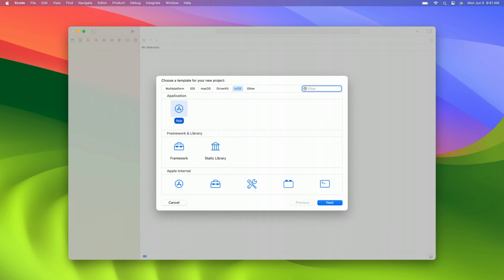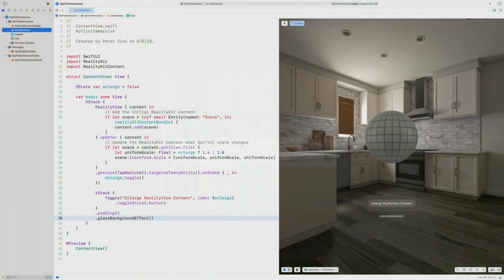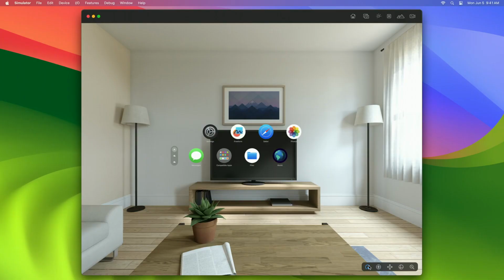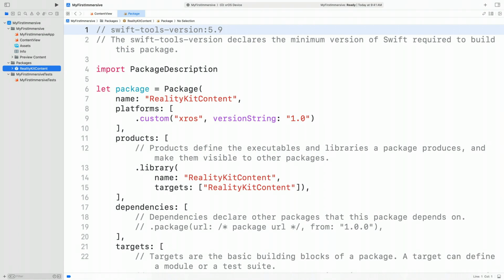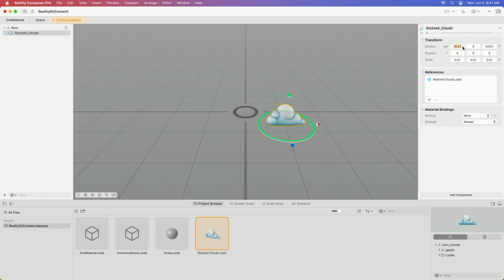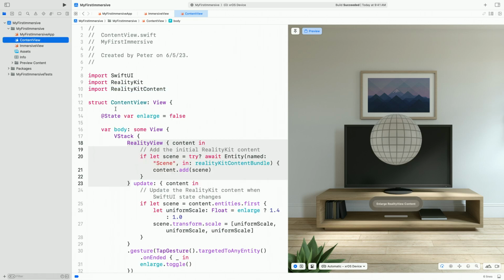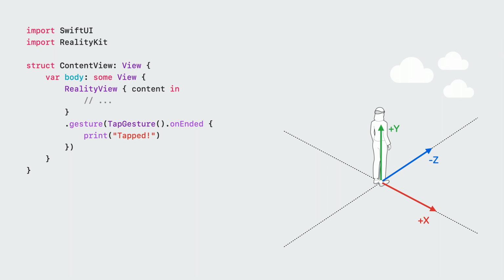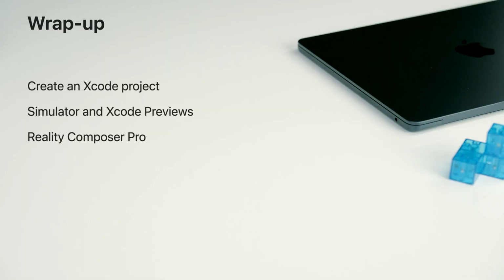WWDC2023 | Develop your first immersive app | Apple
Find out how you can build immersive apps for visionOS using Xcode and Reality Composer Pro. We'll show you how to get started with a new visionOS project, use Xcode Previews for your SwiftUI development, and take advantage of RealityKit and RealityView to render 3D content.

Chapters
0:00 - Introduction
1:06 - Create an Xcode project
8:57 - Simulator
12:12 - Xcode Previews
13:34 - Reality Composer Pro
20:18 - Create an immersive scene
25:28 - Target gestures to entities
30:16 - Wrap-up

Visit Apple's official channels and website to explore their original content and learn more about visionOS. By doing so, you'll directly support the creators behind these remarkable innovations.

Thank you for understanding and enjoy the video! Appreciate the incredible work done by Apple and its dedicated team.